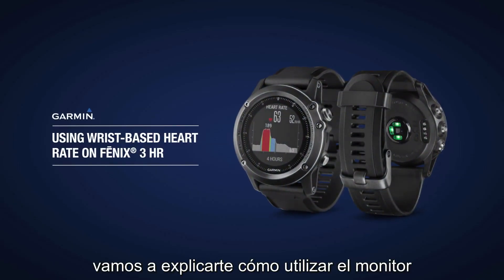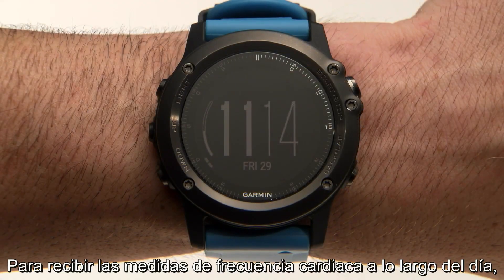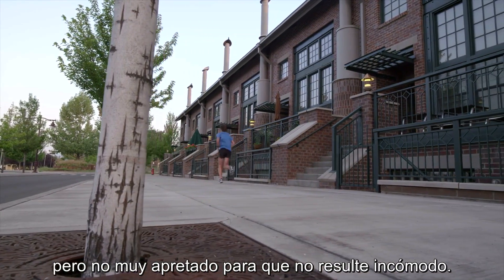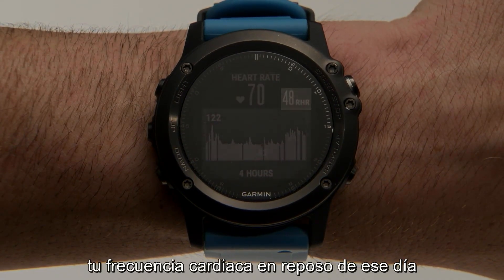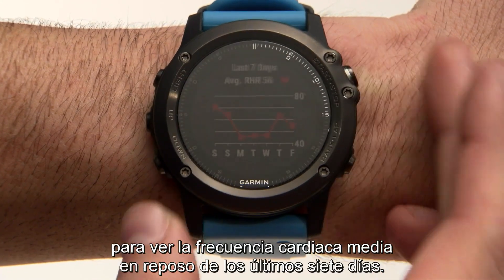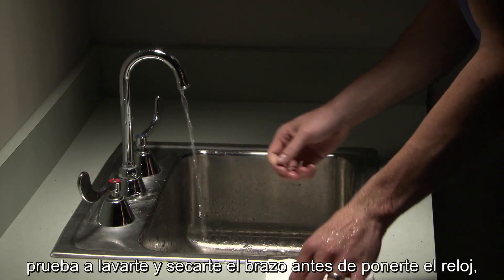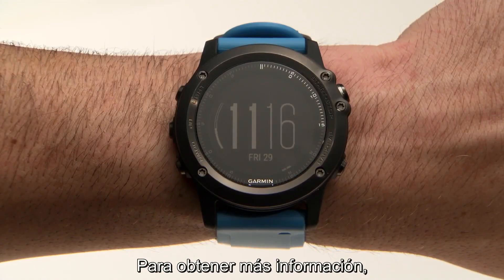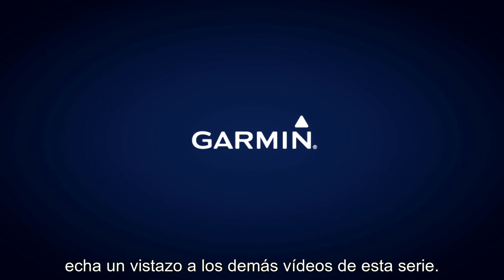fēnix® 3 HR - Utilizar la frecuencia cardíaca a través de la muñeca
En este tutorial te explicaremos cómo utilizar el monitor de frecuencia cardíaca a través de  la muñeca (Elevate™) de tu reloj.

Además, también aprenderás a ver tus datos de frecuencia cardíaca en él.